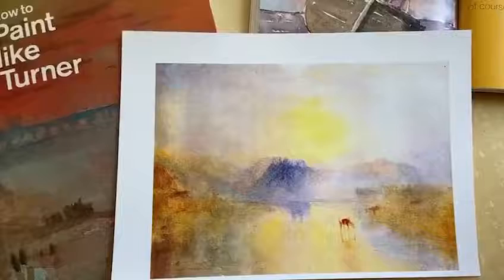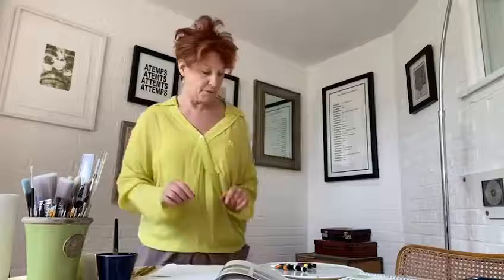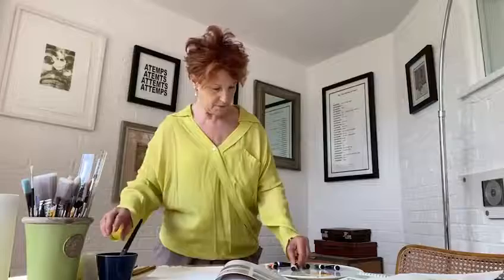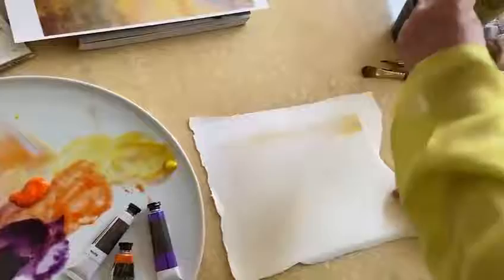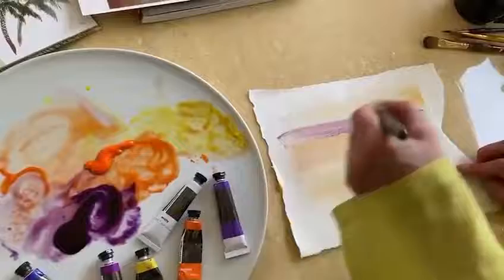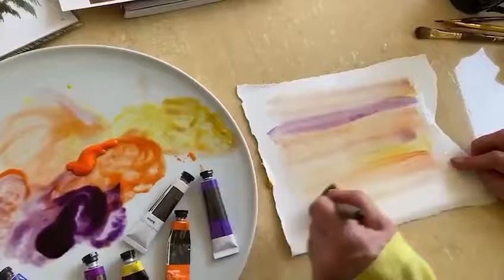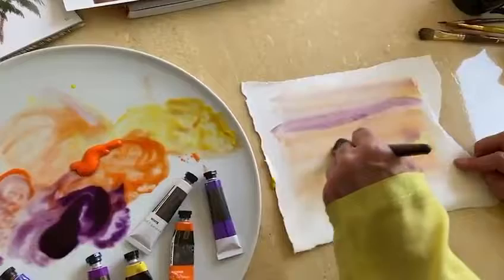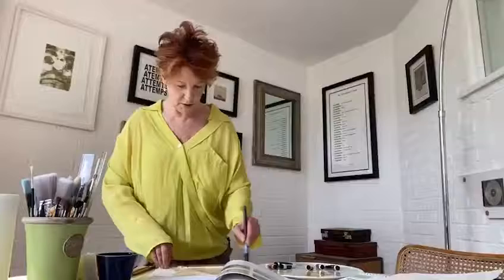Watercolour Tutorial - learn the best techniques from Contemporary Artist Louise Garman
For this tutorial get your brushes and watercolours at the ready, as Contemporary Artist Louise Garman shares her best watercolour techniques.

So listen and learn another lesson in all things art, and perhaps have a go yourself!